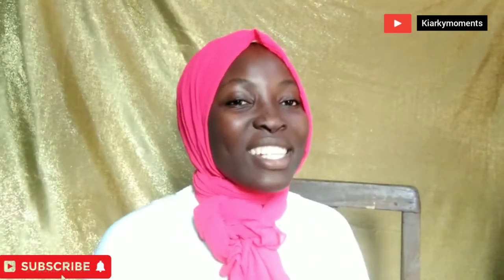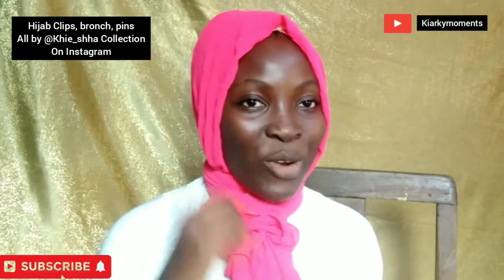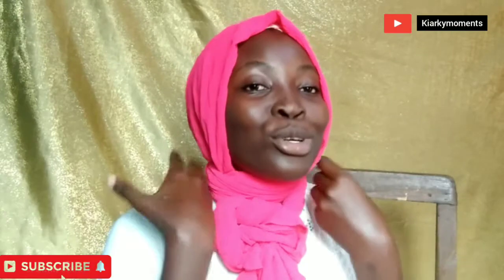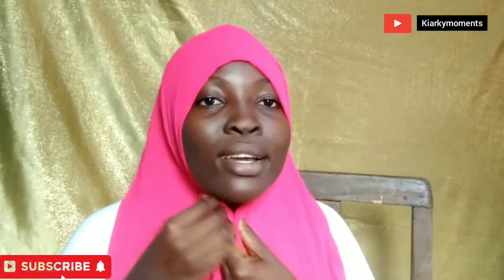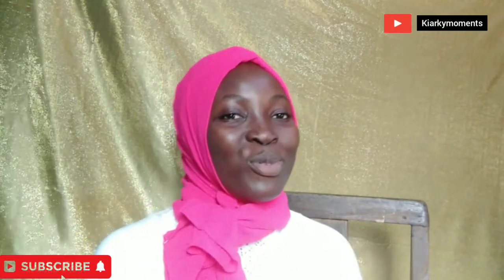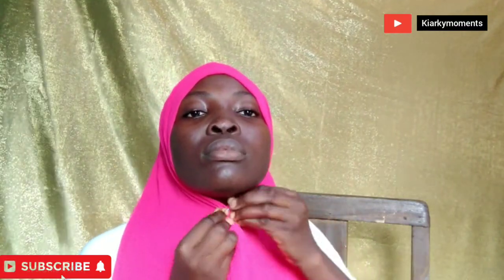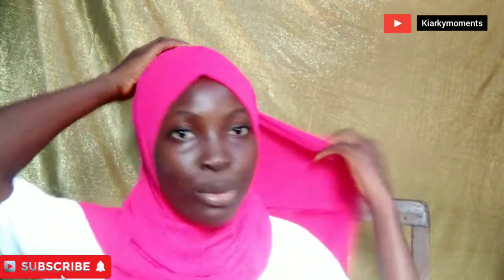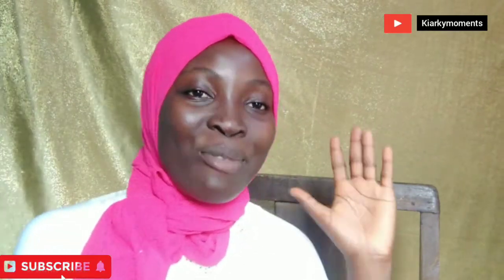How to create short Bow and French Knot with Hijab 2021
in this video i teach you how to create a short Bow and a french Knot with your hijab material.

TIMESTAMPS | CHAPTERS
00:00 - INTRO (How to Create short Bow and French knot with hijab 2021)
00:32  -
01:04 How to
01:57 How to
03:07 How to
04:10 How to
04:30 How to
04:48 How to
04:57 How to
05:57 How to